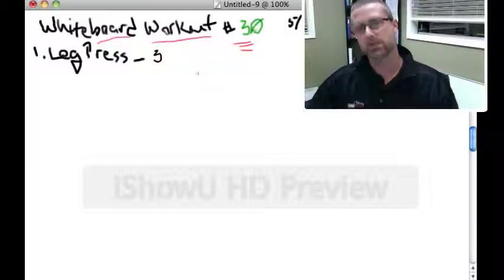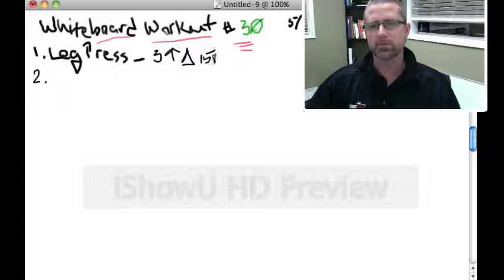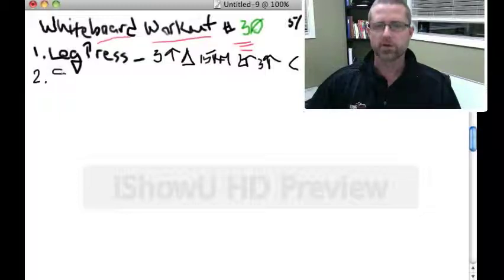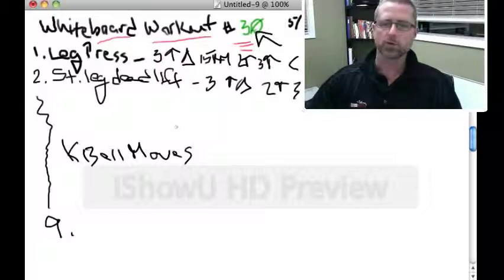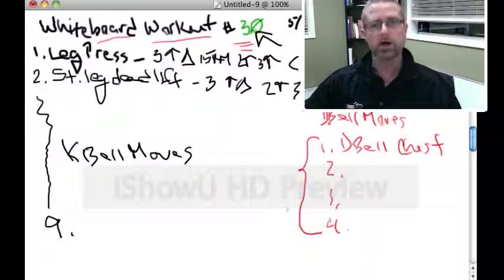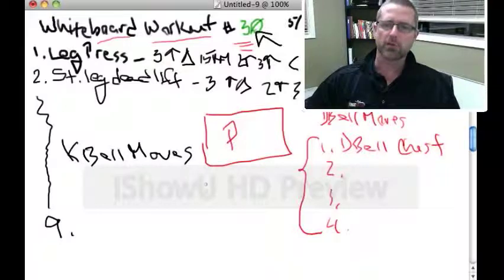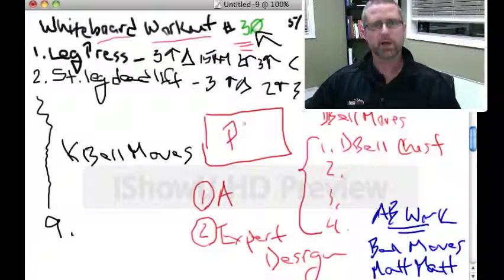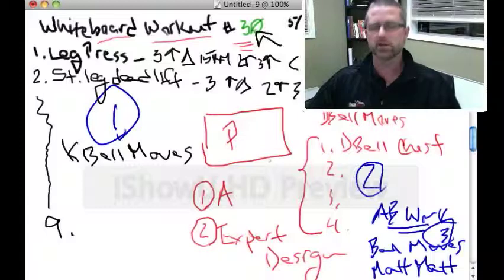"This is not Rocket Science, but it is Science"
John Ashworth, madison personal trainer and the fitness nomad experiments with a new technology as he delivers another great bit of education for his clients and fitness enthusiasts everywhere...